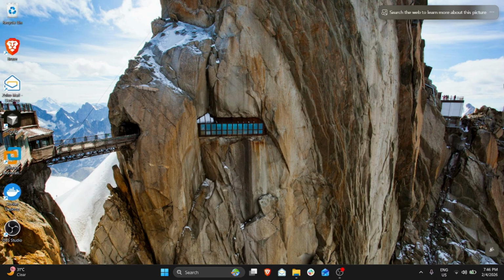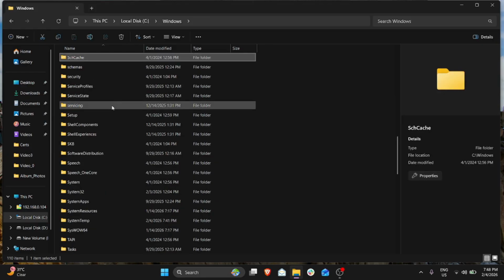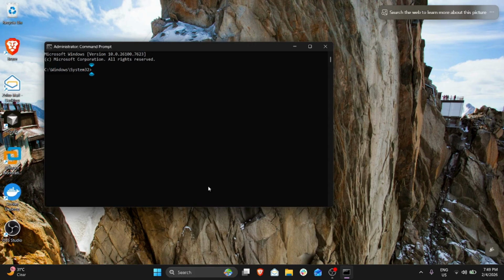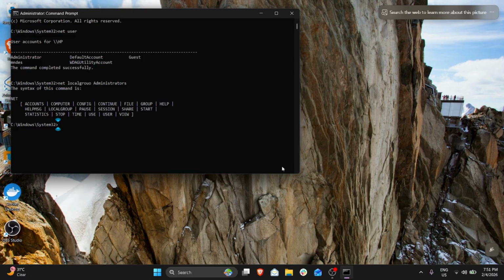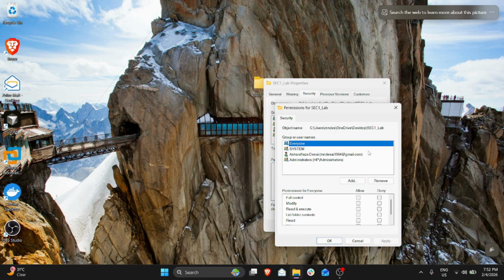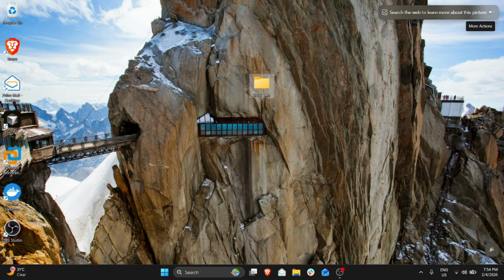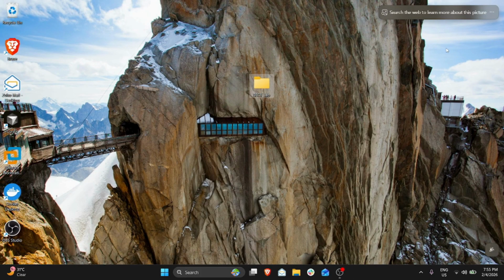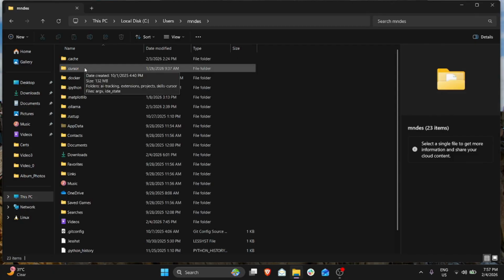Windows Fundamentals Hands-on Lab for TryHackMe SEC1 | Full Practical Demo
In this video, we perform a complete hands-on practical demonstration of Windows Fundamentals for TryHackMe SEC1 Certification.

After covering the theory in the previous video, we now move into real-world practice where you will see how these concepts work in an actual Windows environment — just like in TryHackMe labs and real security assessments.

🔹 Practical Demonstrations in this Video:

1.Navigating the Windows file system (C:\Windows, Users, System32, Temp)

2.Understanding and testing NTFS permissions

3.Managing Users & Groups using Command Prompt (net user, net localgroup)

4.Analyzing logs using Event Viewer

5.Exploring the Windows Registry (for security awareness)

6.Identifying hidden files and attacker techniques

7.Understanding UAC (User Account Control) in practice

This hands-on session is designed for beginners and aspiring cybersecurity professionals preparing for TryHackMe Security Engineer Level 1 (SEC1).